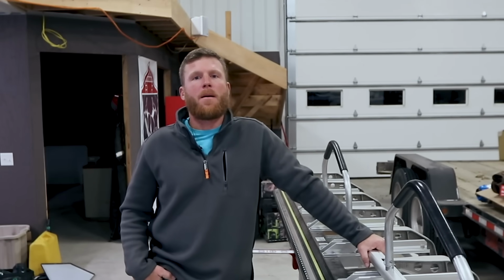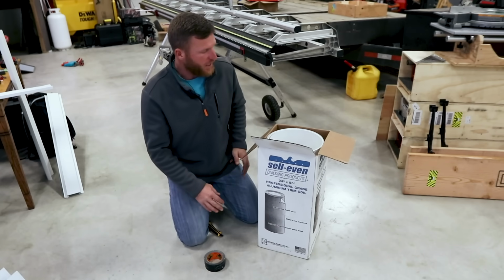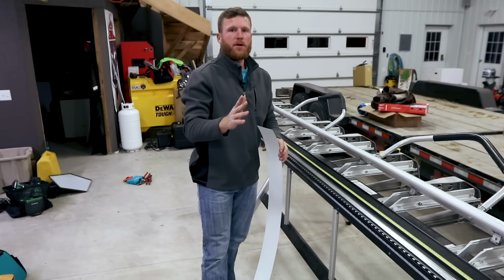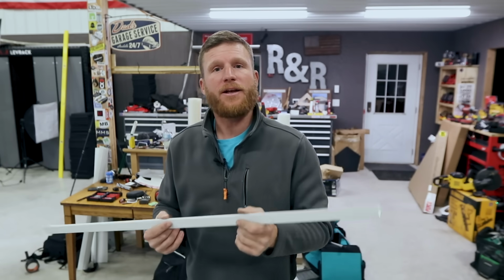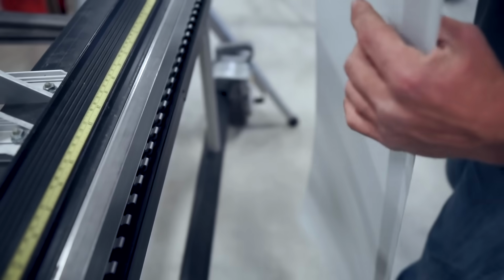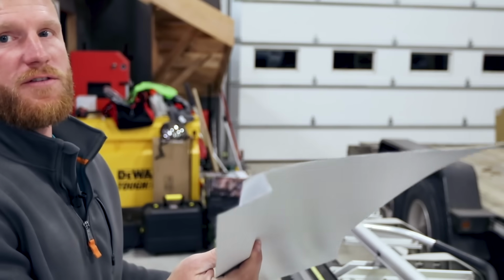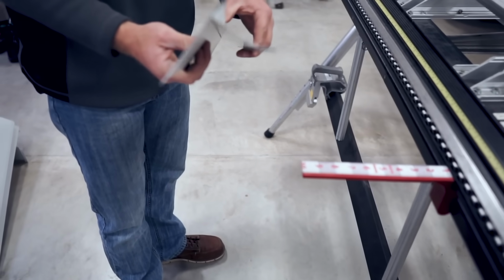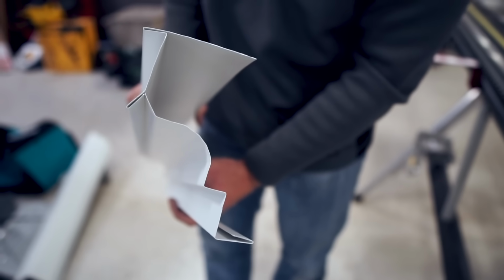Toolsday: How to bend 5 common trims on a brake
If interested in how to DIY common metal trims on a brake, or how it works, then watch on!  I get a lot of questions about how we bend or if we bend our metal.  We try not to have to bend our trims, but occasionally need custom details here and there.  Let me know if you would lie more detail videos on this process or what trims you are curious about and maybe I can do a more in depth how to video.